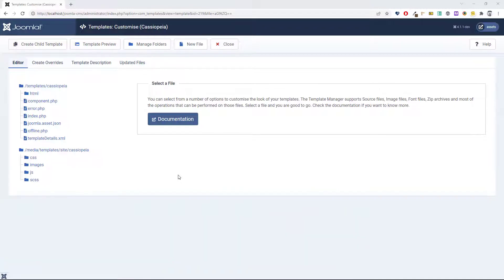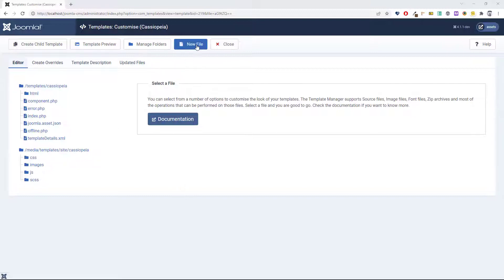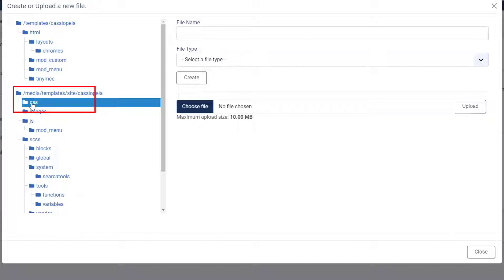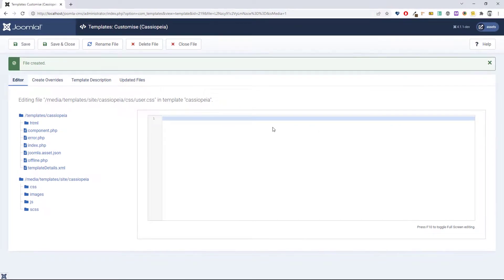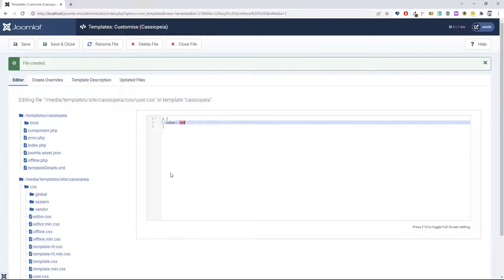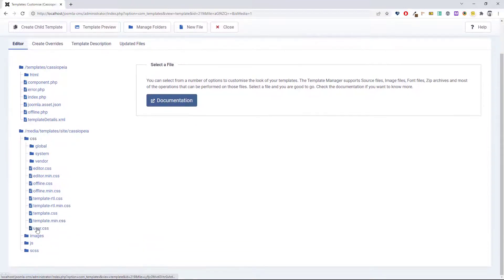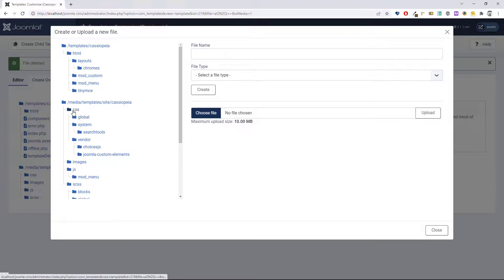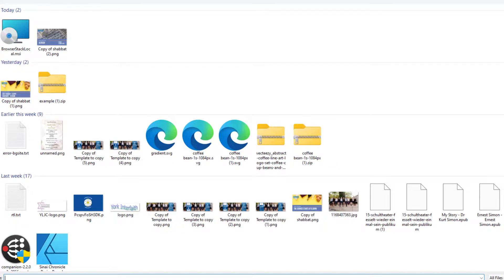Learn Joomla 4 - Power Tips - User.css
Adding a user.css file to extend your template without leaving Joomla. No FTP, control panel or file permissions to worry abut.